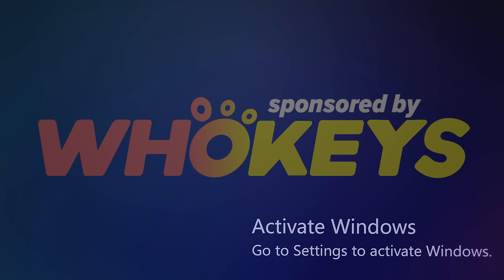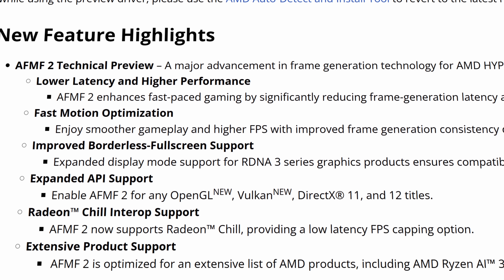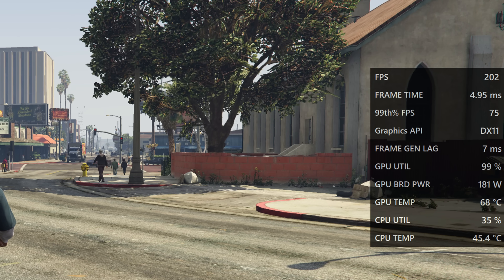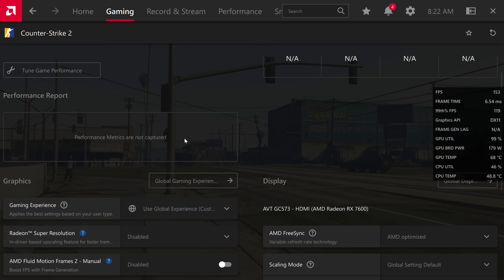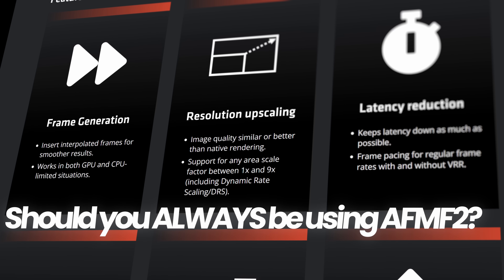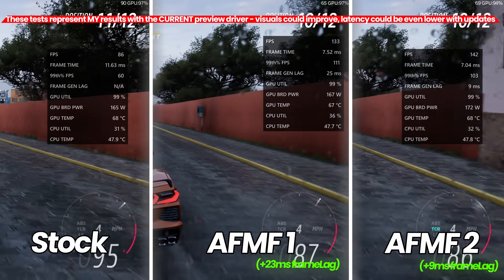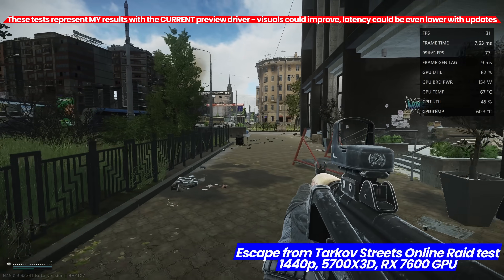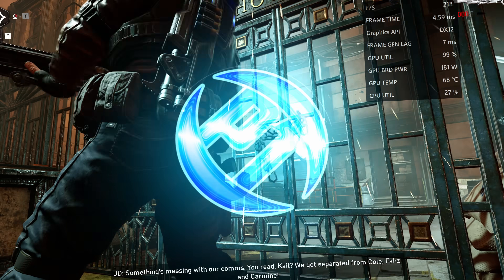AMD just dropped the BEST GPU Update and you HAVE to try it!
The ULTIMATE guide to Optimize amd radeon Control panel settings using the brand new amd radeon gpu update which has launched amd fluid motion frames 2 or afmf2 which allows you to increase fps in any pc game using amd frame generation and in this video i will show you how to set up amd frame generation for the best fps amd settings, For Both OLD and NEW PCs getting more fps in games and speed up your pc, fix lag fix stuttering

This video will teach you guys how to tweak , optimize and Speed up amd radeon software for gaming , speed , increase fps , smooth gameplay. by showing you how to setup amd fluid motion frames 2 to double fps in almost any game, it ensures you are getting the MOST out of your amd graphics card gpu by optimising it properly